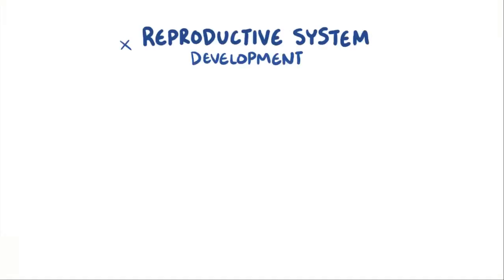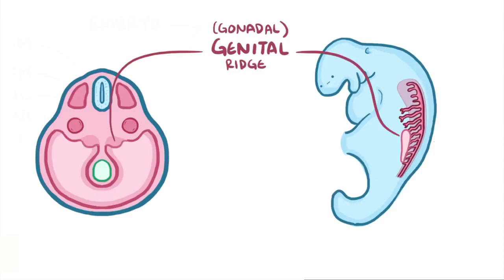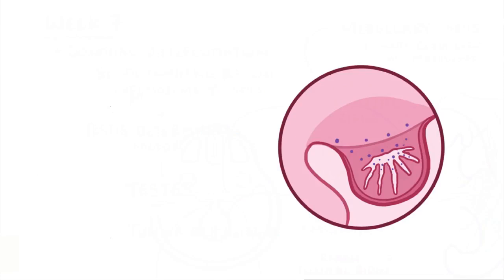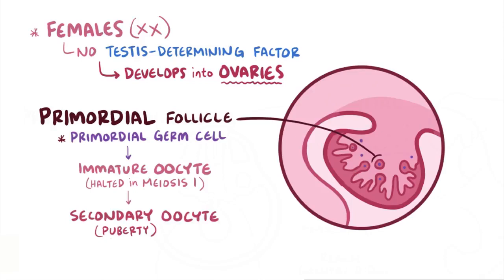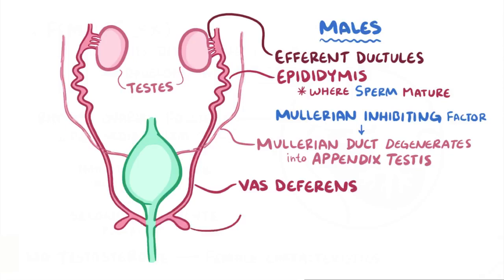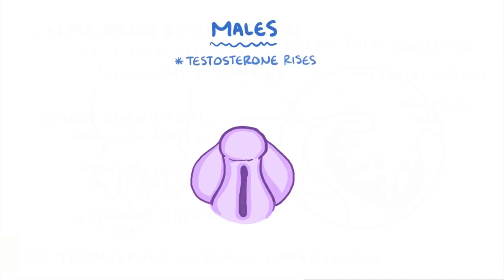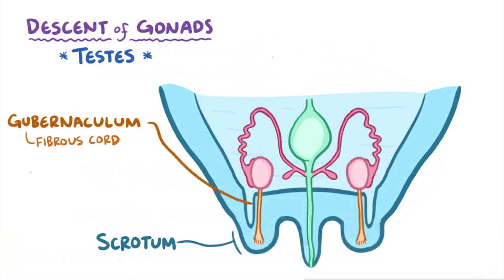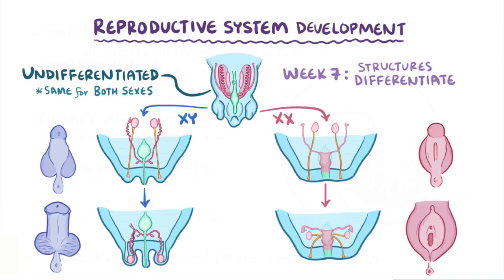23 April 2025